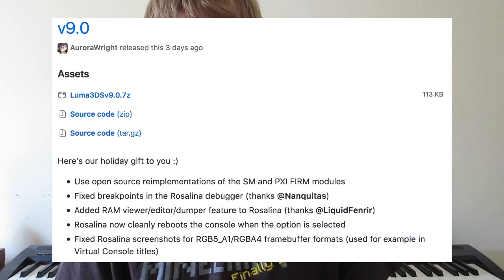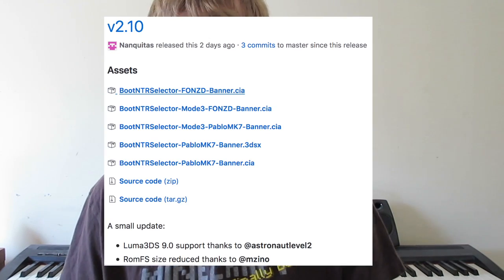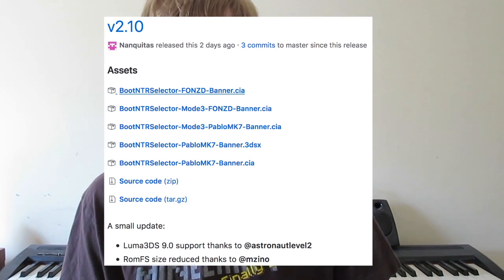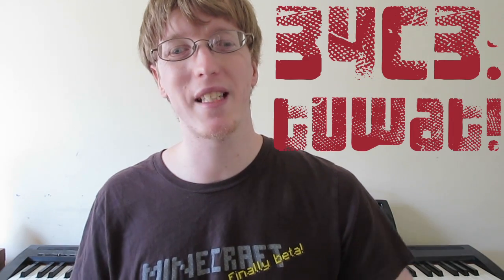PS4 Exploit Released! Switch Homebrew Launcher?! - Homebrew Update Week of 12.17.17